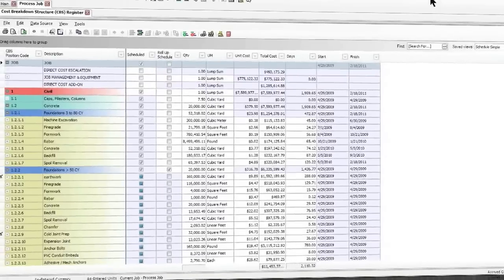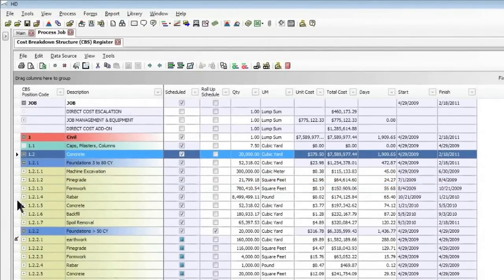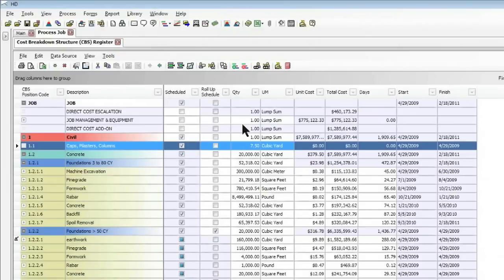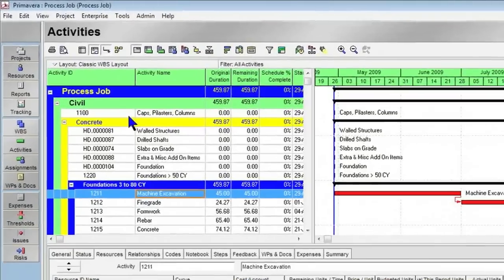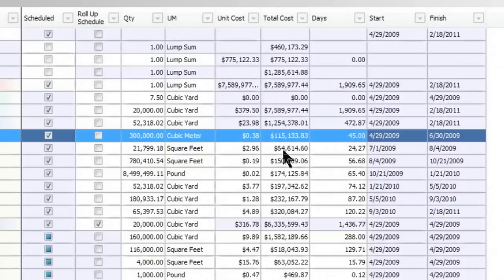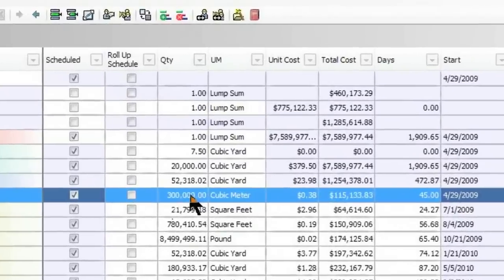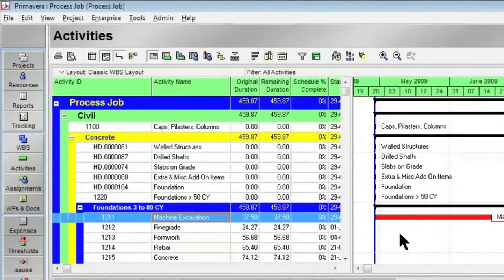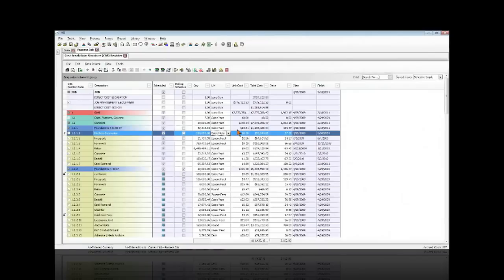Estimating Software - Hard Dollar Estimate to Schedule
| Hard Dollar Estimating Software will help improve your business process. Measure and analyze the impact of schedule changes immediately through live scheduling integration.